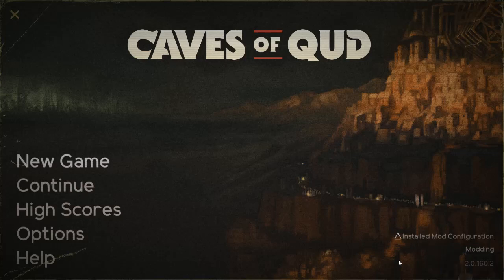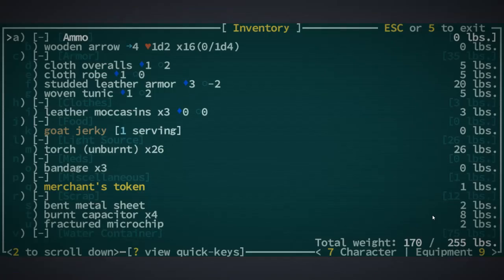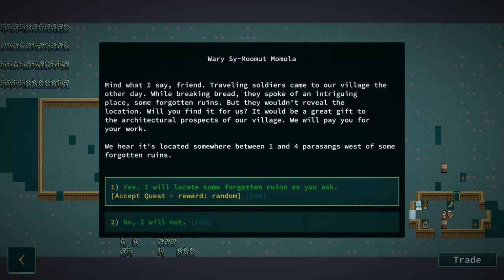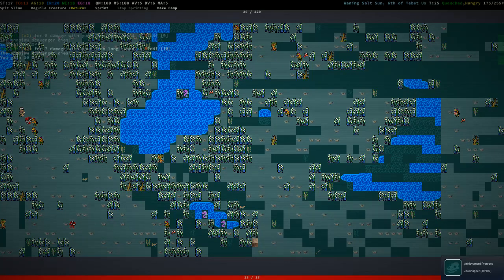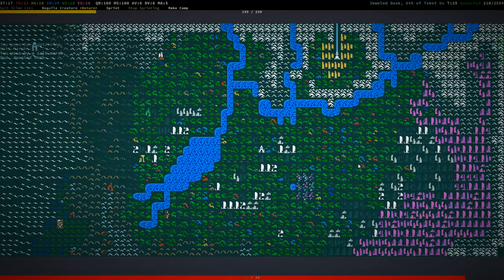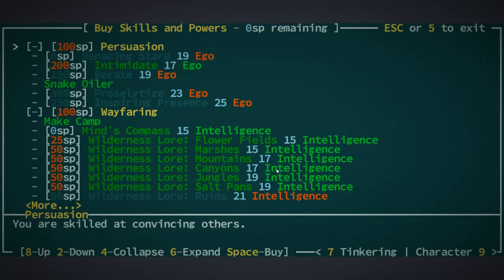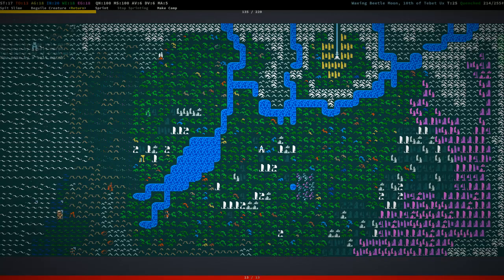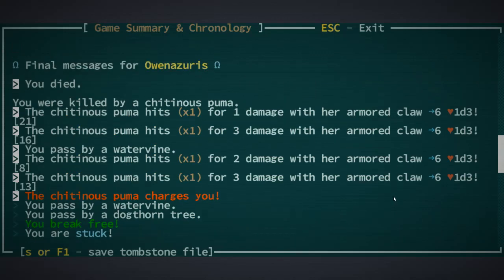Caves of Qud Daily Challenge and Channel Update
Doing the daily challenge in Caves of Qud and updating my channel status.